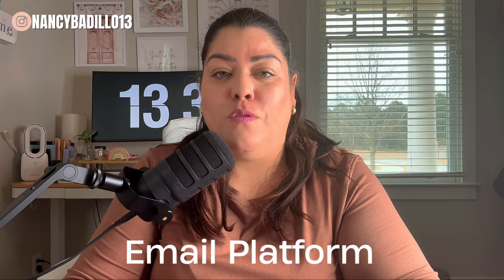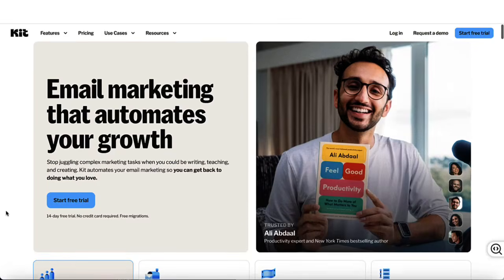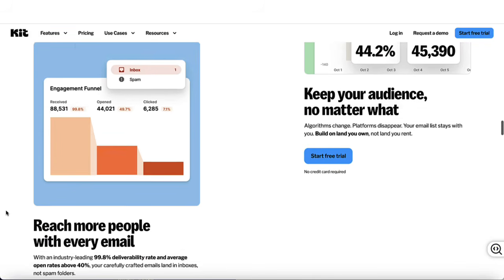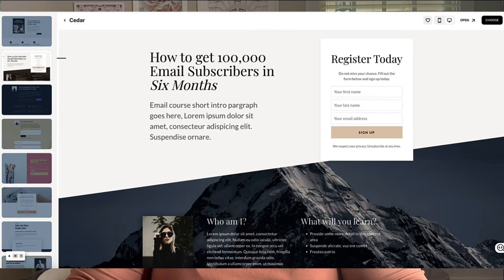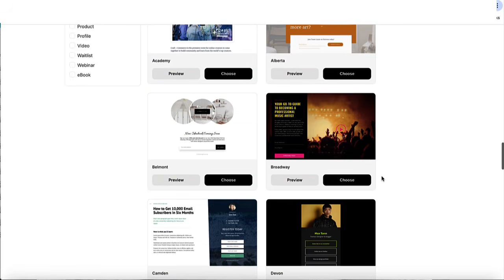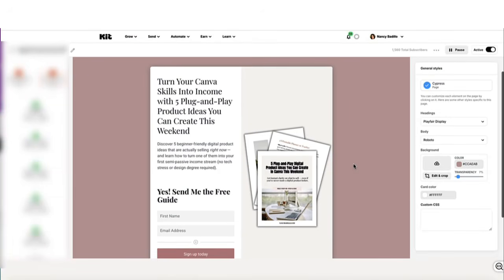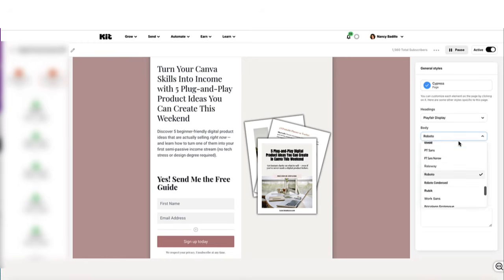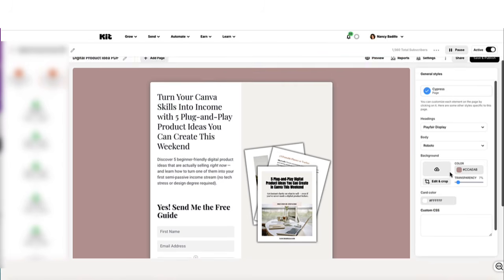Email Marketing for Beginners: Start Your Profitable List Today